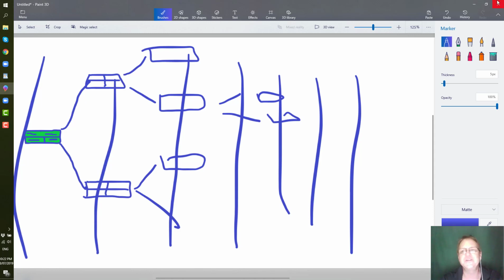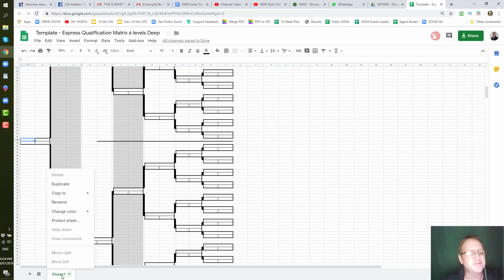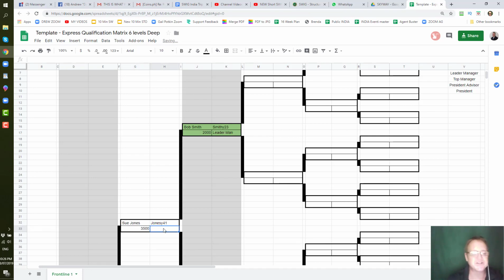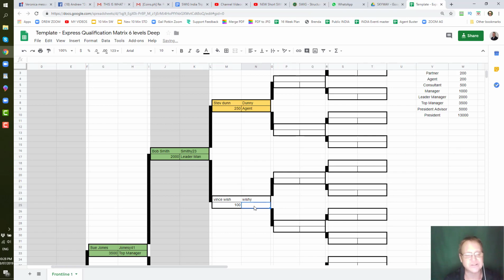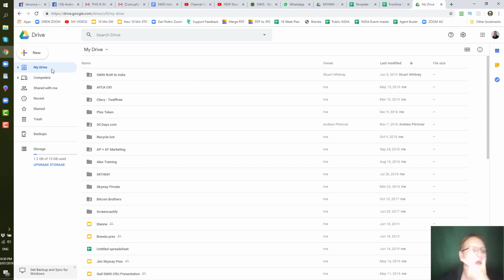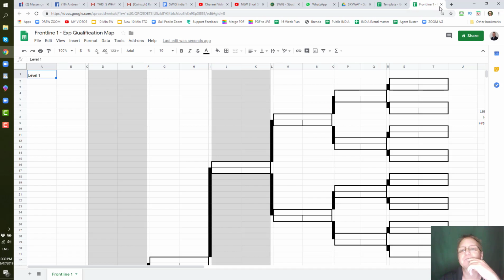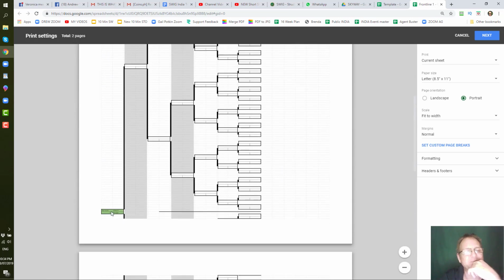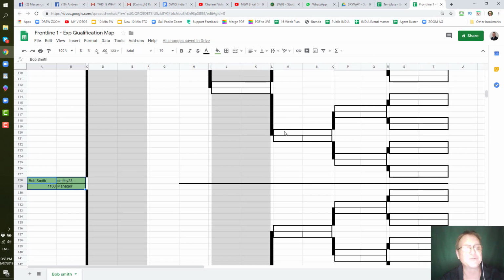Express Qualification Tracking tool hts4Uaekcn8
If You Like To Know More On SkyWay Technology,
And To Become A Co-Owner And Participate In The Education Information Products, See Below My Email.

And I will see you on the inside.